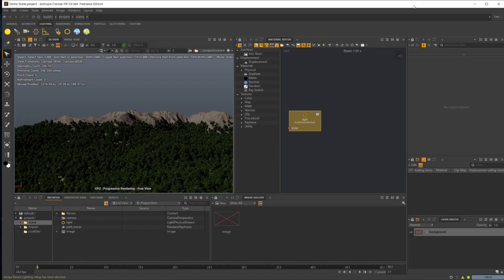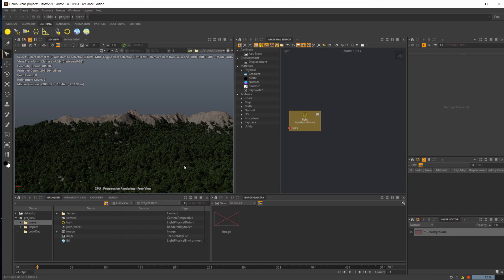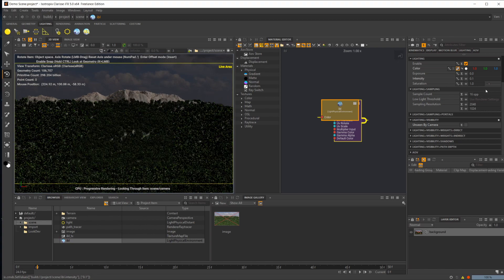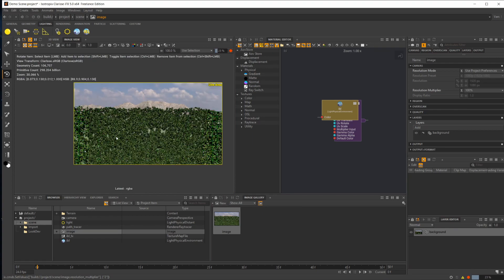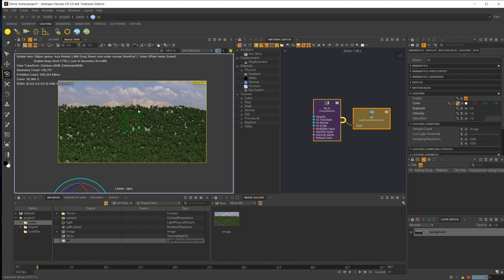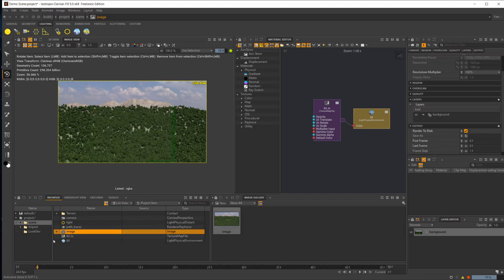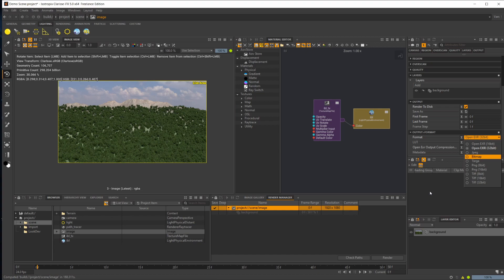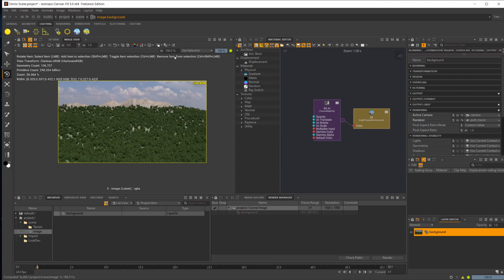Rendering the Final Scene in Clarisse iFX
The last step to finishing up a project is lighting and rendering the final scene in Clarisse. Rendering and saving out the final image is a little bit confusing in Clarisse which is why we go over how to accomplish that.